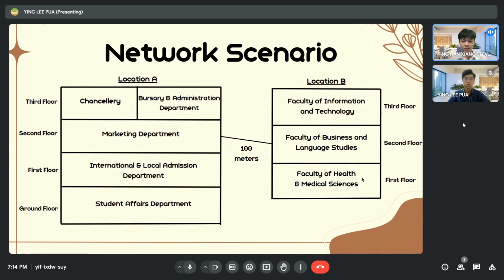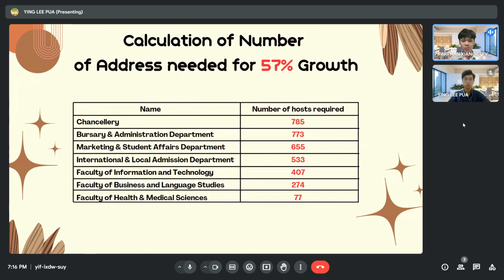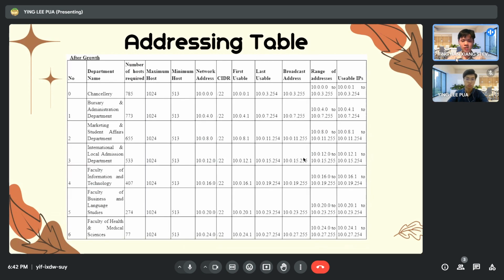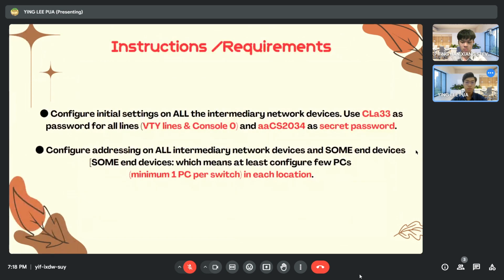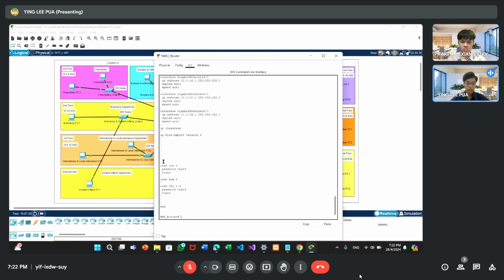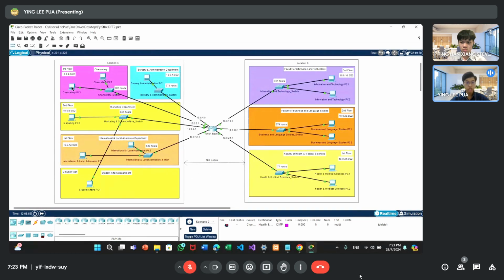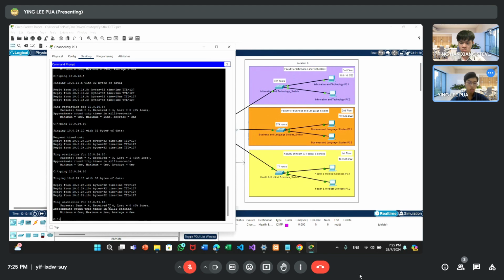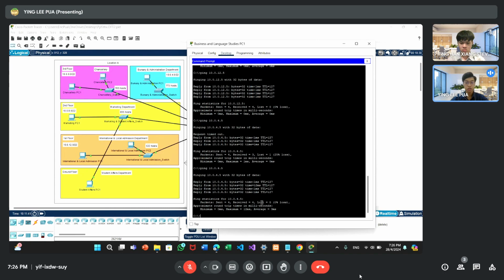AACS2034 - Fundamentals of Computer Networks Assignment - By Pua Ying Lee & Steven Ting Han Xiang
Tunku Abdul Rahman University of Management and Technology

Course : AACS2034 Fundamentals of Computer Networks

Programmed : DFTS2G10